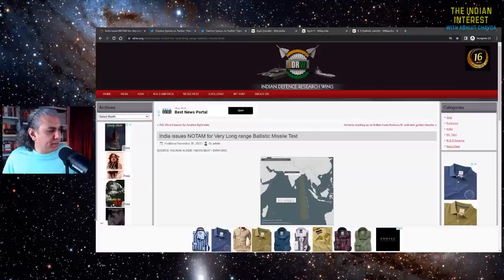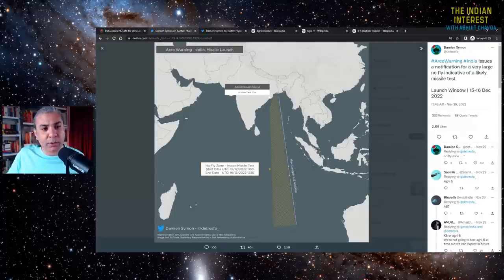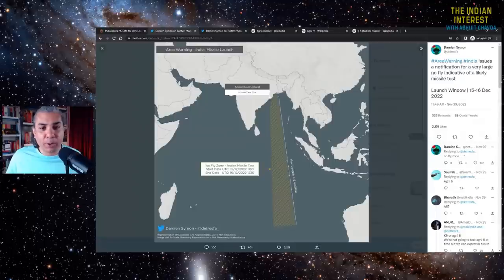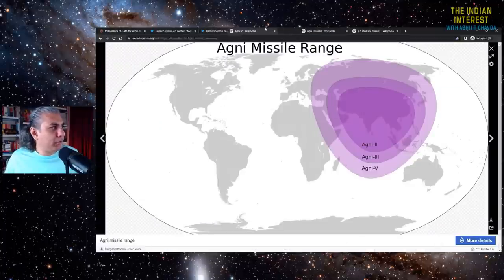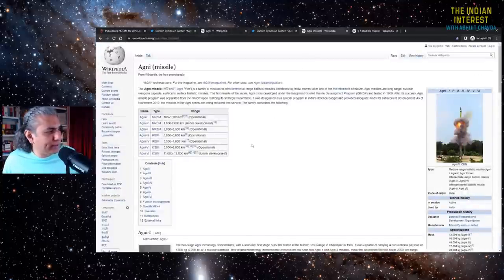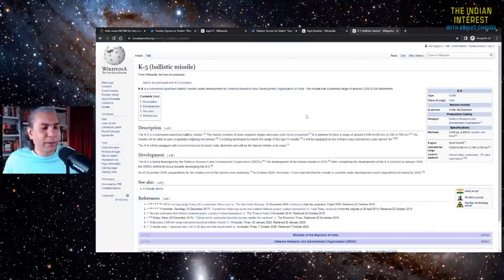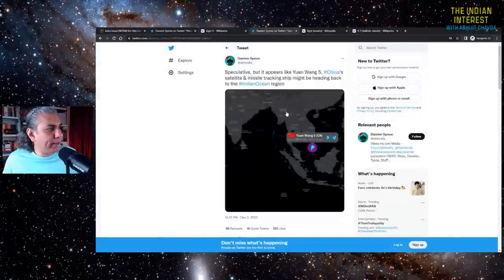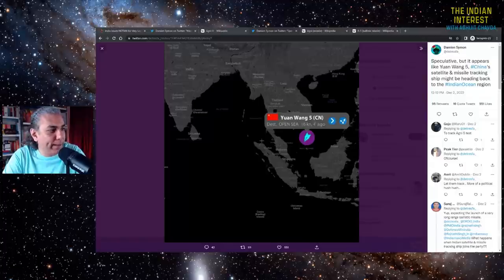China Rattled by Upcoming Indian ICBM Test?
From Episode 14 of the IndianInterest Podcast.

🕉️🕉️ Join my Introductory Course on Indian History: Bharata: A Biography of the Oldest Civilization